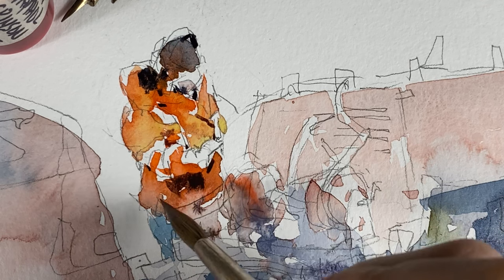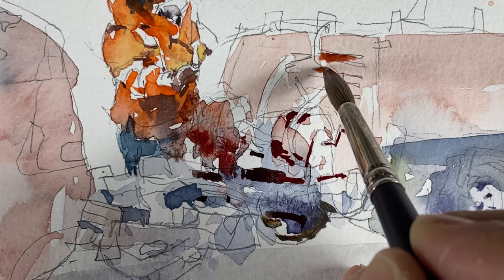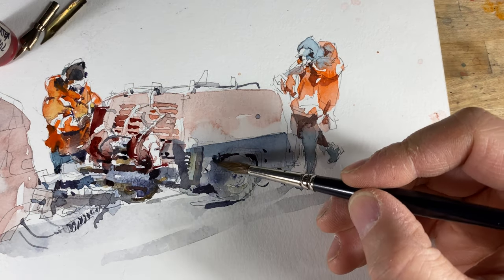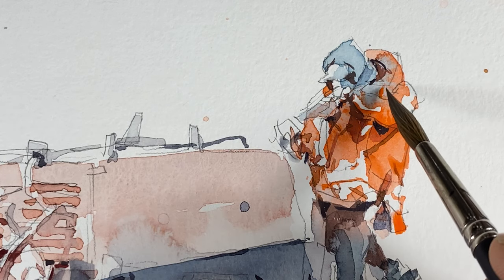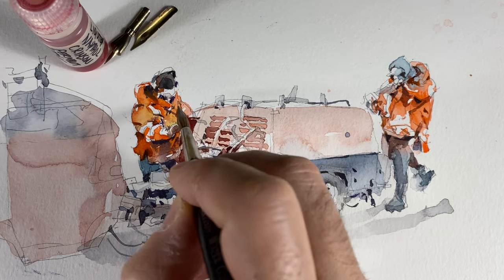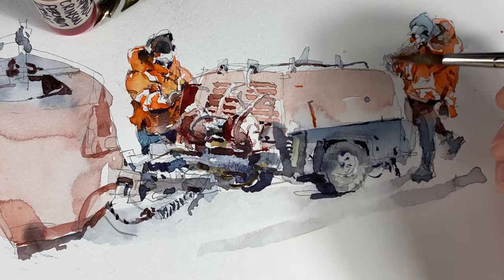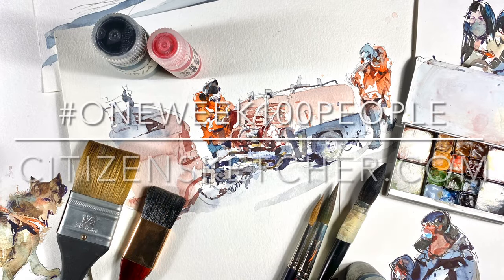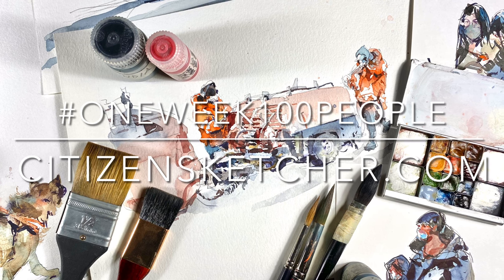2022 OneWeek100 - High Vis Jackets